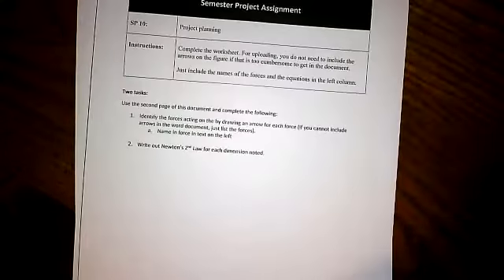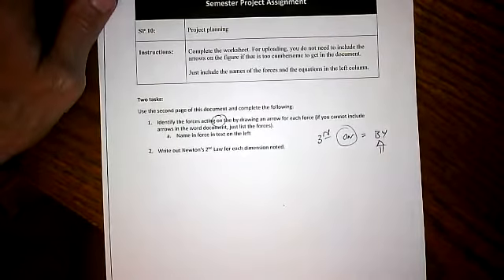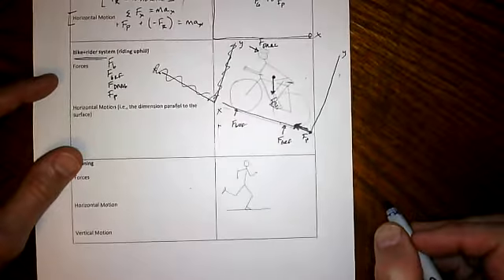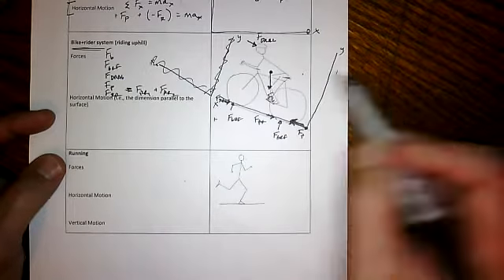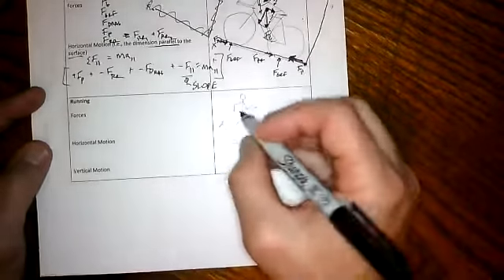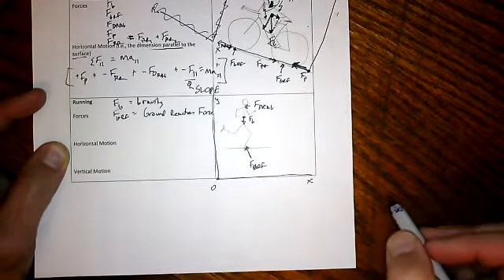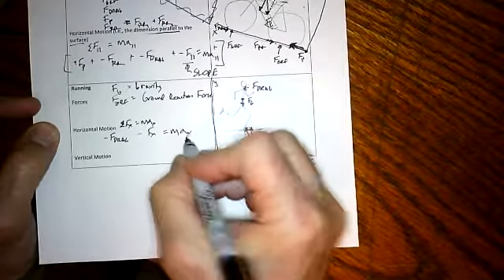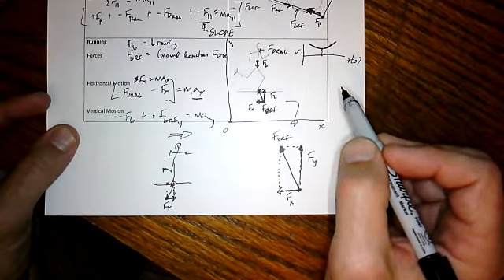KIN 456/656 SP10 Review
SP10 Review - Kinetic Analysis